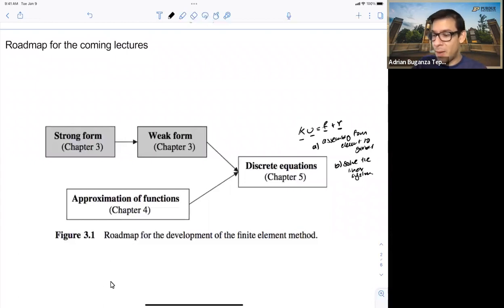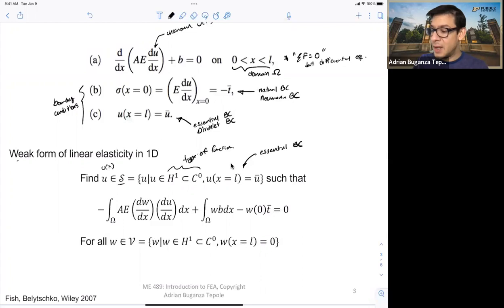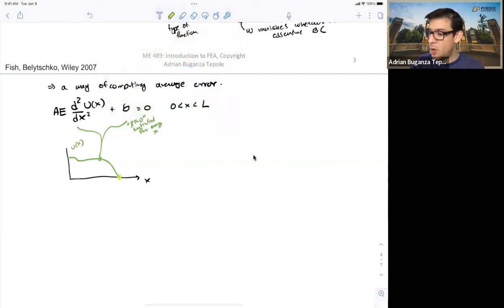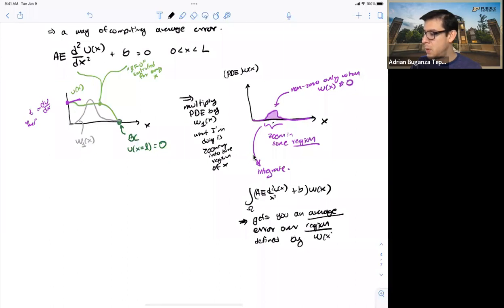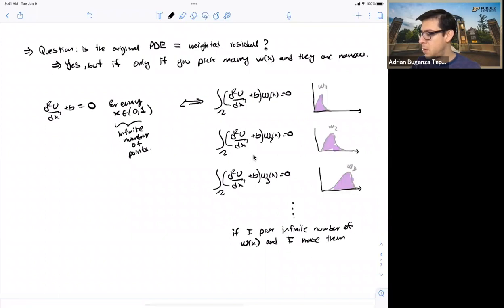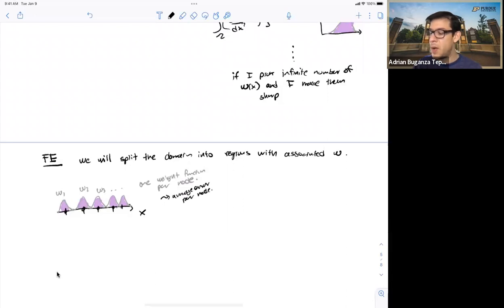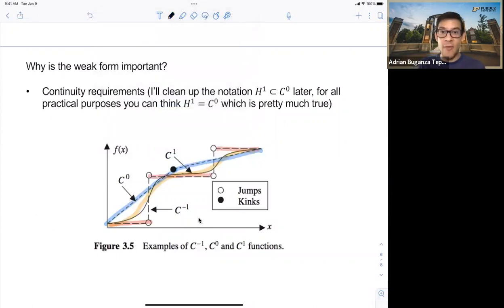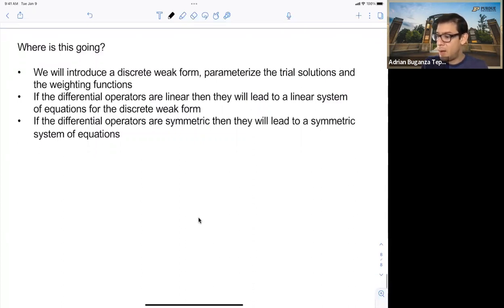ME489 Intro to FE Lecture 5: Strong and weak form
We continue with the topic from the previous lecture just to give a bit more of an 'intuition' of what it means to multiply by the weight function and integrate over the domain